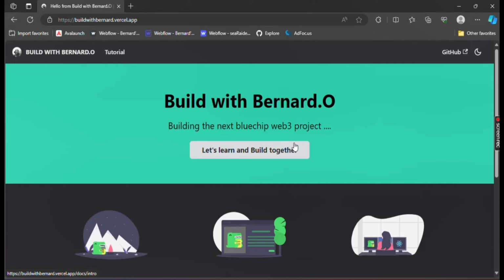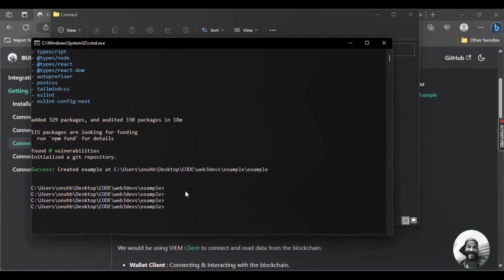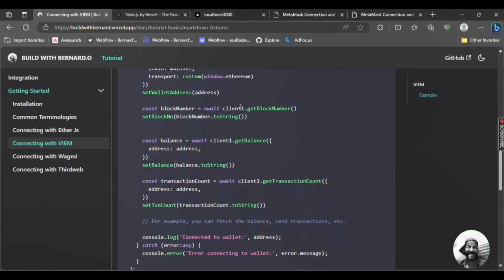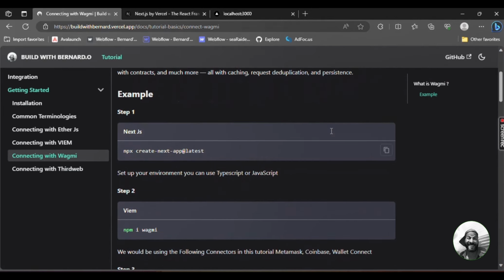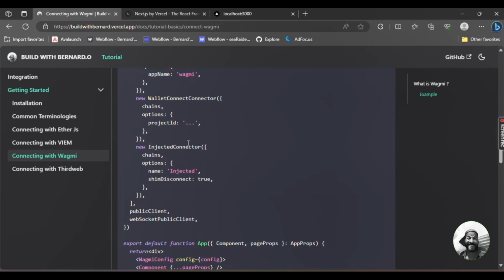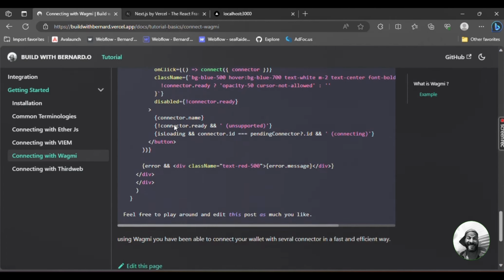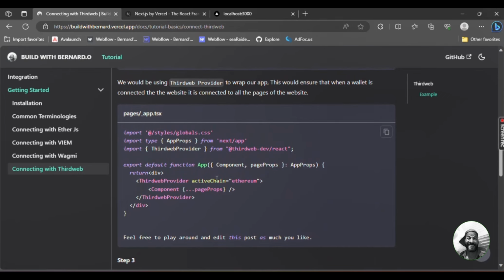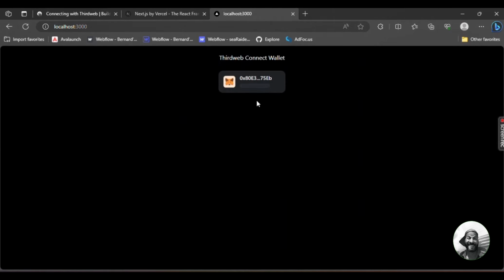Web2 to Web3 PT 2 Connect to the Blockchain Using VIEM-WAGMI-THIRDWEB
🌐 Dive into Web3: Your Easy Guide to Moving from Web2 to Web3 and Making Friends with Blockchain!

🚀 Join the Fun with EtherJS, Viem, Wagmi, and ThirdWeb! 💻🔗